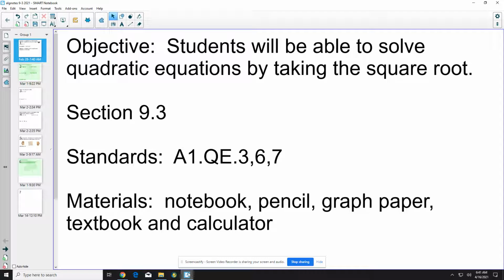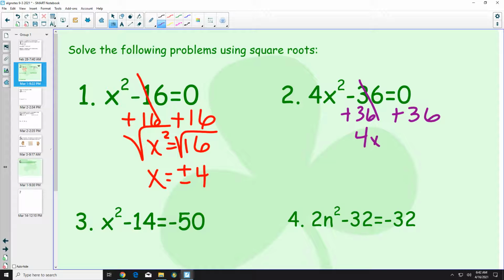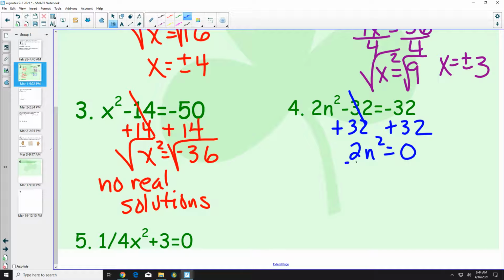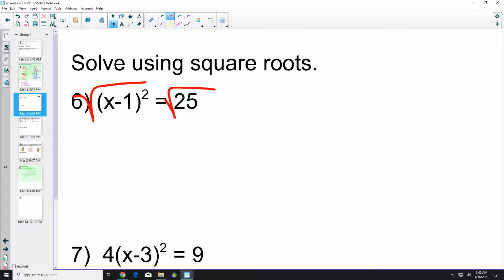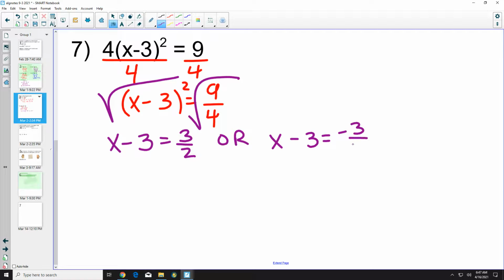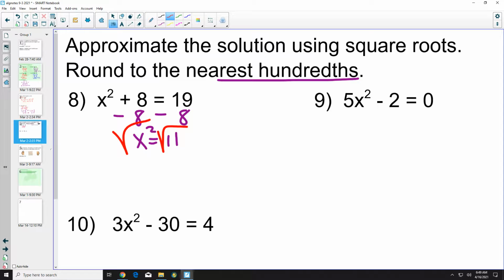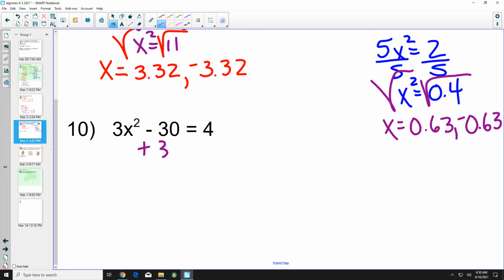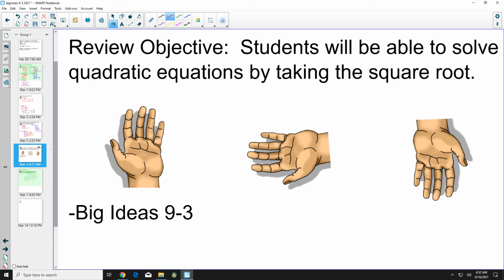9-3 Solving Quadratic Equations by Using Square Roots